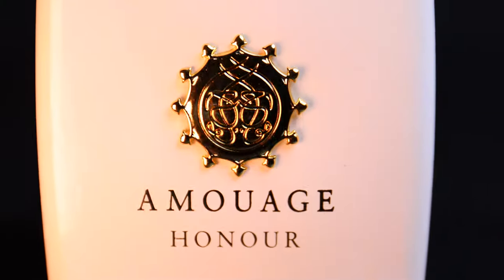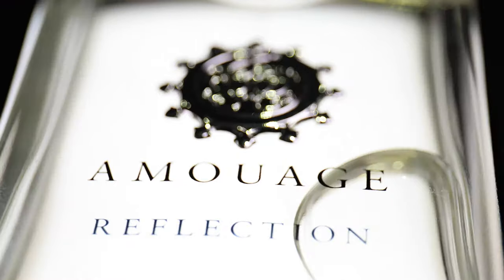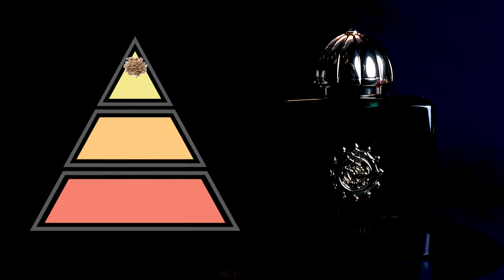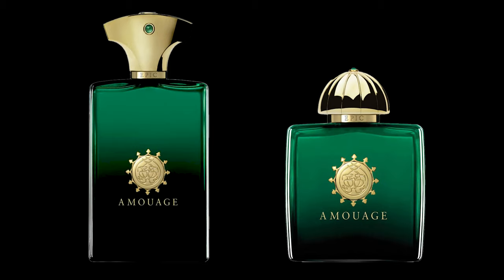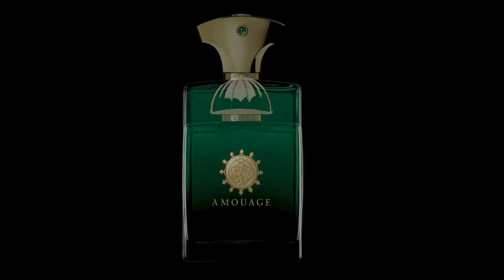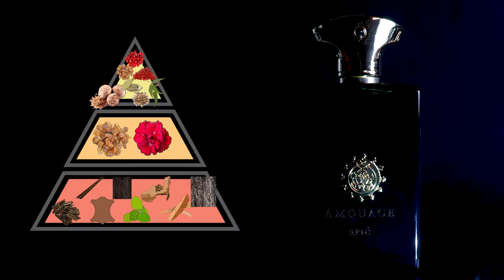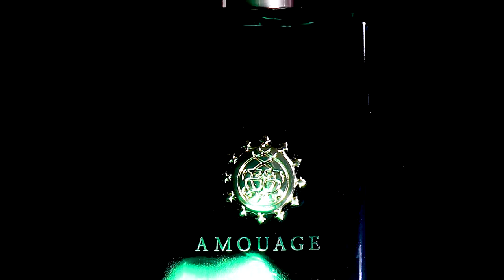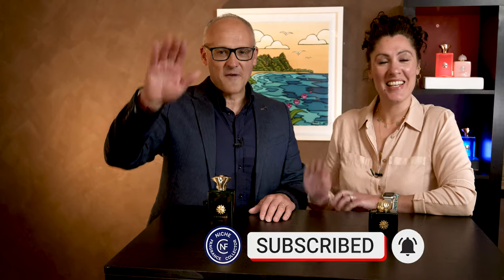THE STATEMENT MAKER - EPIC MAN & EPIC WOMAN by AMOUAGE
My statement maker is Epic Man; strong, masculine, powerful - always attracts attention.

Whereas Epic Woman for Carolina is her statement maker for the love of her life. always illicit a response!

I have a deep love for the fragrance House of Amouage.  I find that their fragrance's are incredibly complex and staggeringly diverse.

If you're new to the House of Amouage, then these are two amazing fragrances for men or woman that you need to go out and test for yourself.

I'm in love with perfume and beautiful smells.  I deeply love niche perfumes and find that they are unique and incredibly diverse.  I am Marcelo and I'm the Niche Fragrance Collector.

Use code: NFC
Receive a gift with purchase 'Discovery Range' of 8 Amouage fragrances valued at $150